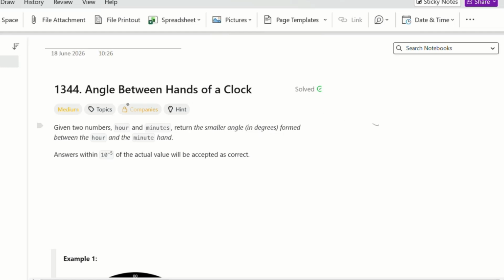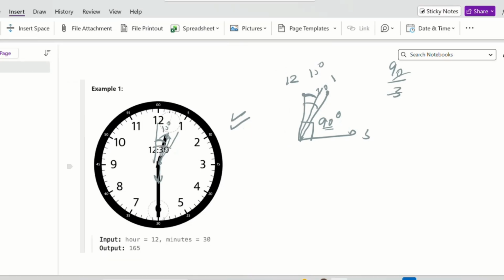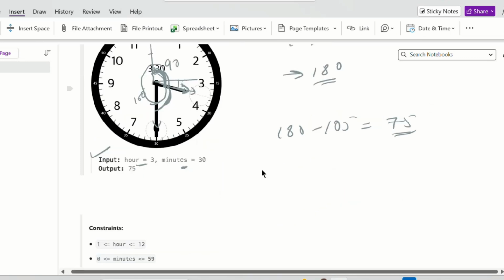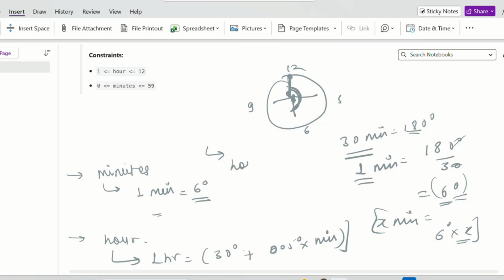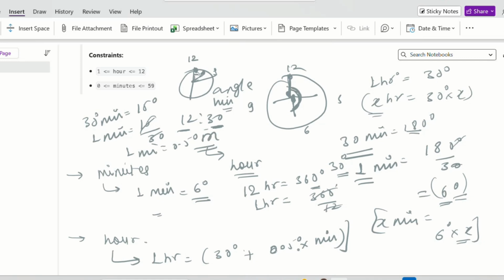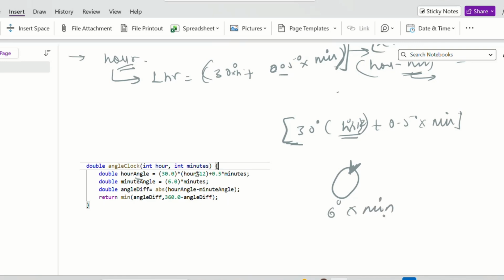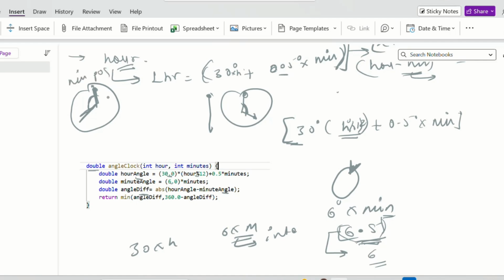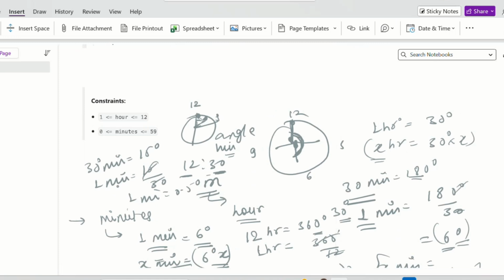1344. Angle Between Hands of a Clock | POTD 18 June 2026 | C++ | Leetcode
1344. Angle Between Hands of a Clock

💡 Topics Covered:
Math
Simulation